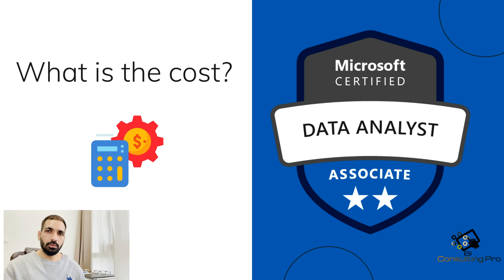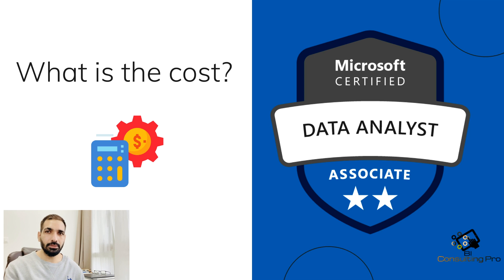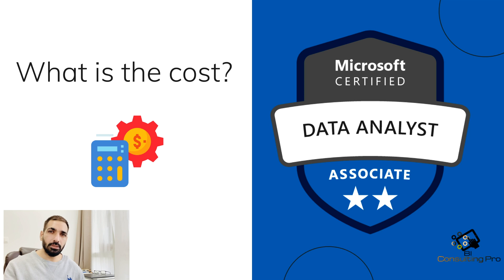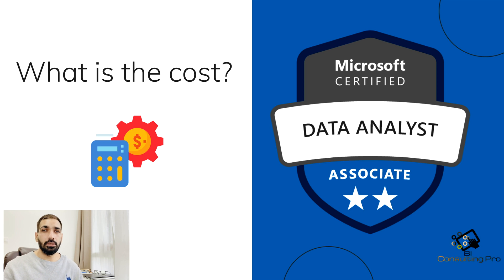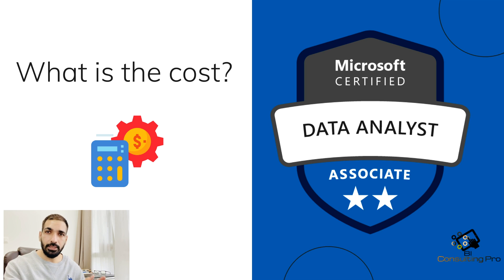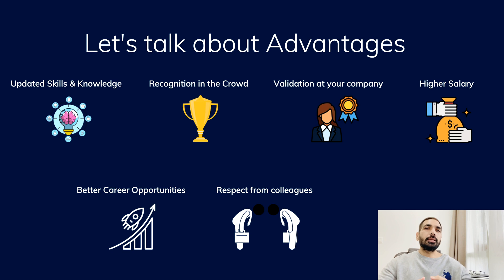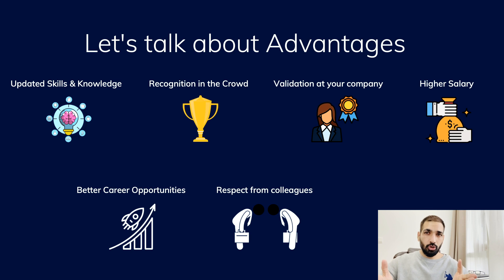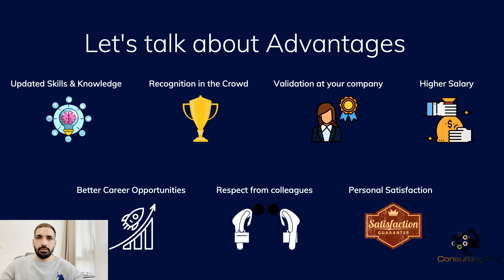PL - 300 Tutorial Series – Introduction to Power BI | Ep01 | Certification Exam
Here comes exciting news for all of you Data Lovers!
 Microsoft Power BI Certification Series is here!! You'll learn everything you need to know about clearning Power BI Certification exam. This exam previously known as DA-100 but  now, Microsoft renamed it as PL-300, so don't worry about it. Content is the same and we'll update contents if there would be any updates.